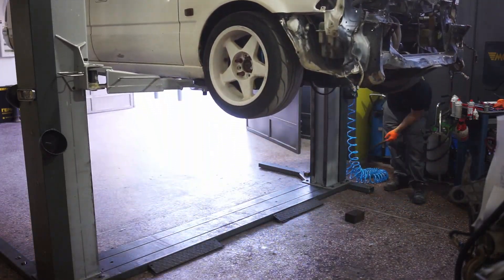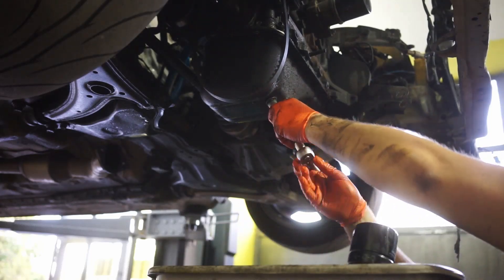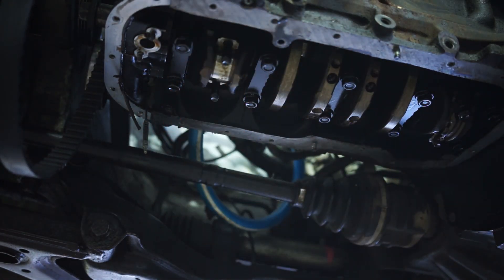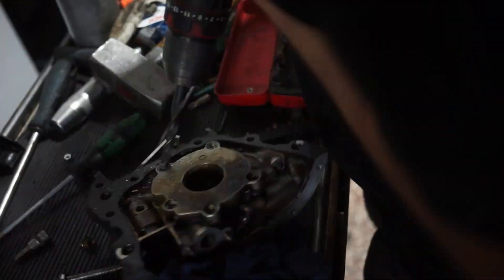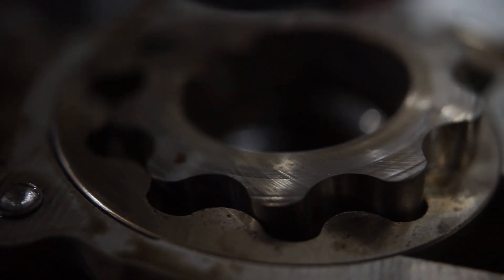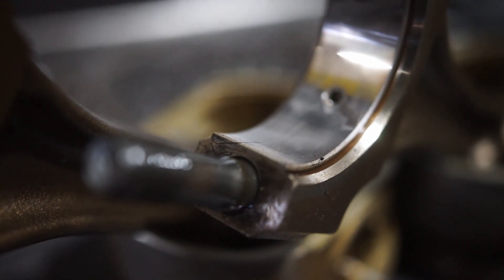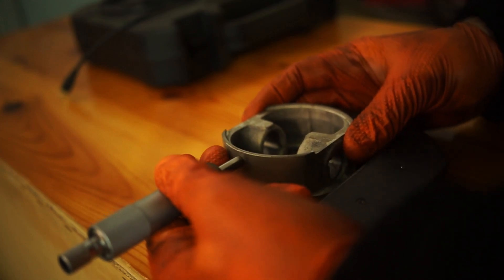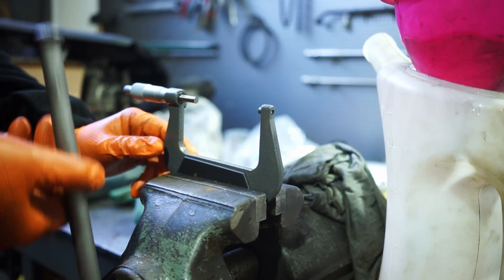Rebuilding an Engine on a budget | Analyzing the bottom end, pistons, bearings, oil pump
In this video we are analyzing the 4age 20v bottom end, measuring piston to wall clearance, looking at the condition of the bearings and the oil pump.

Camera Gear:
Rode Videomic